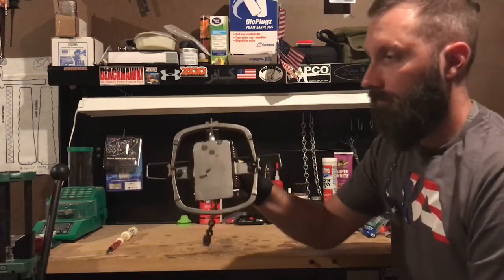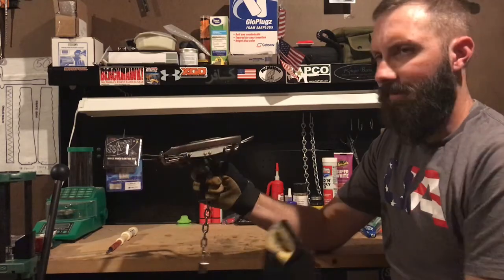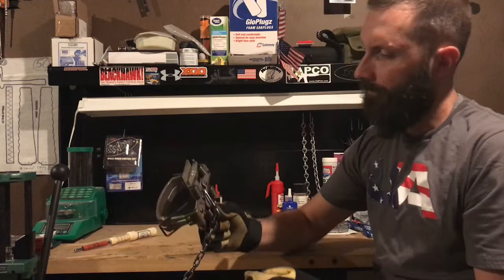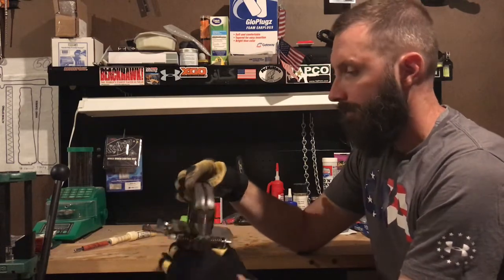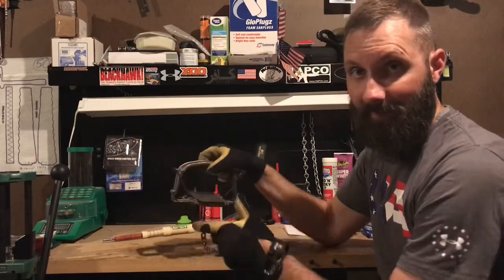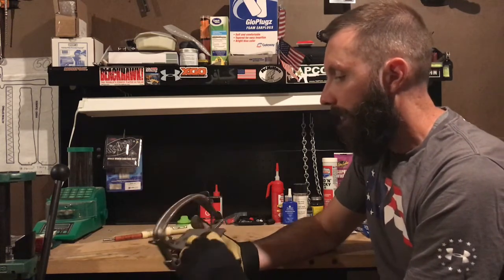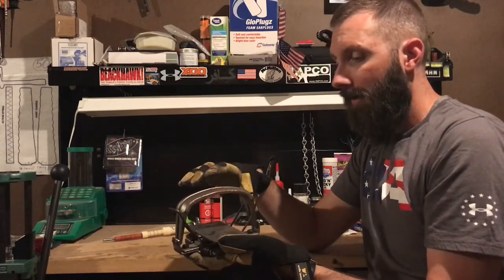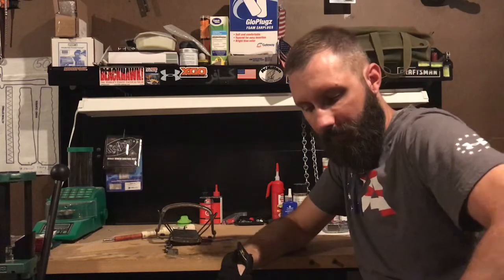Sudden Valley Supply SVS #4 Cast Jaw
Review of the SVS #4 Cast Jaw